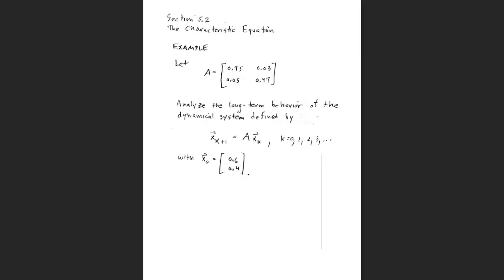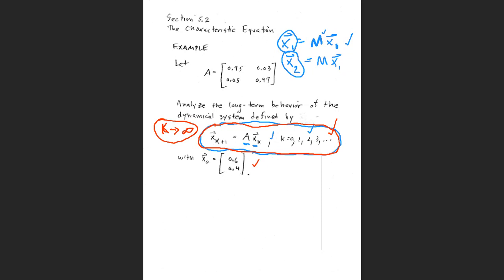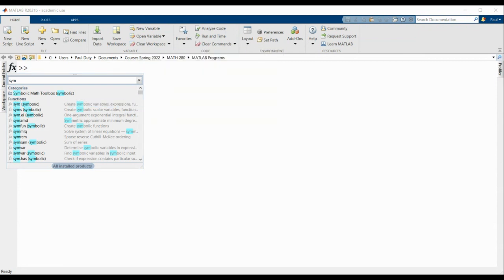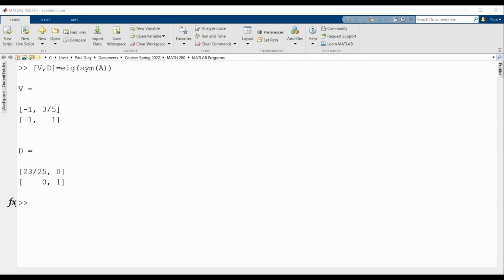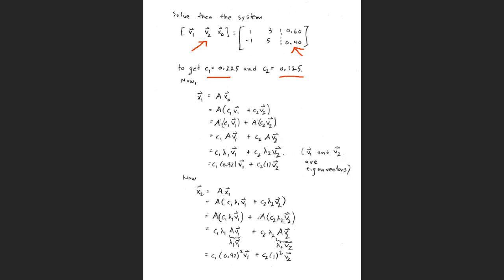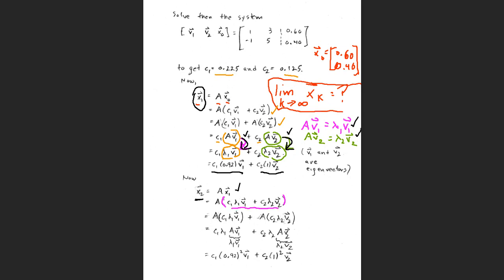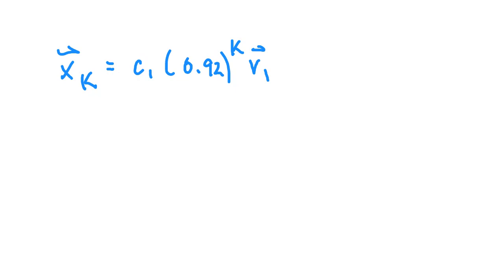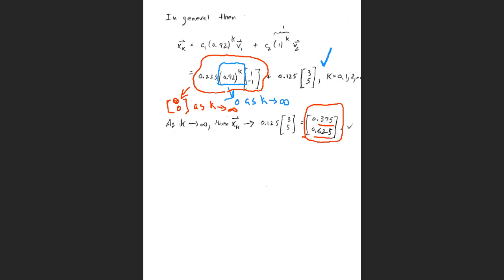MATH 284 CRN 34430 Section 5 2 Examples'' Spring 2022